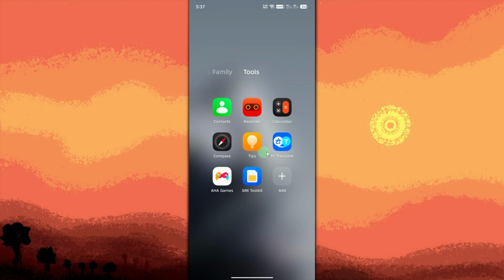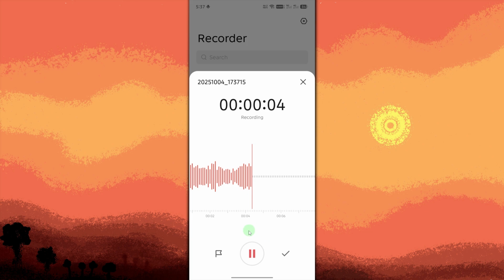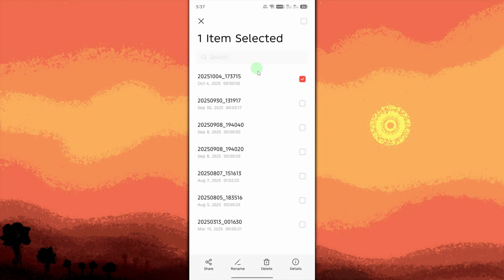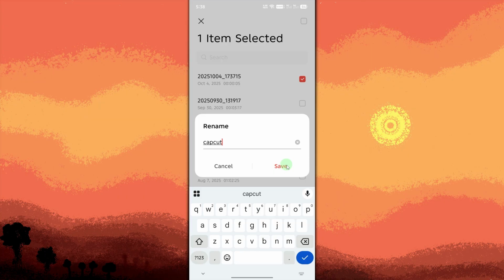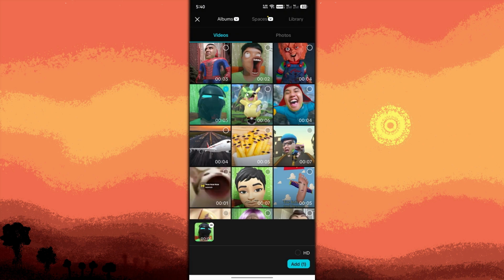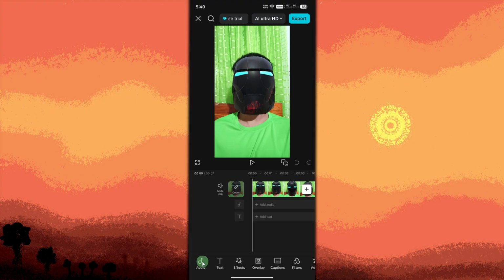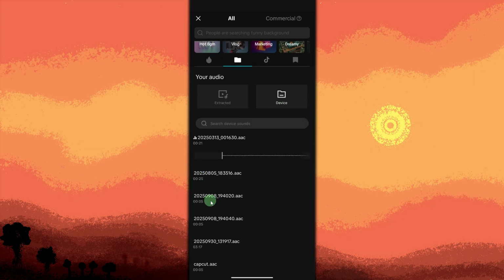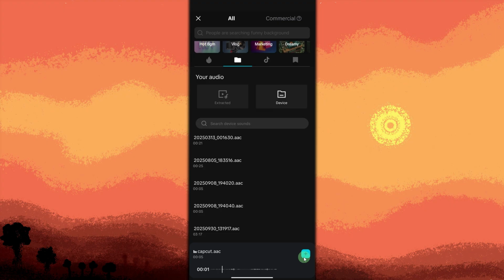How To Use Recorded Audio In CapCut (Easy Way)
This quick guide will show how to use recorded audio in CapCut. Use this method to use a prerecorded audio track in your video edit.